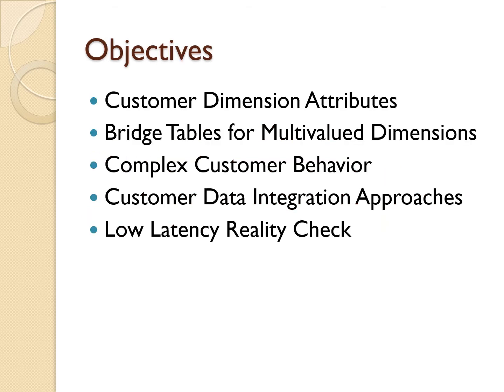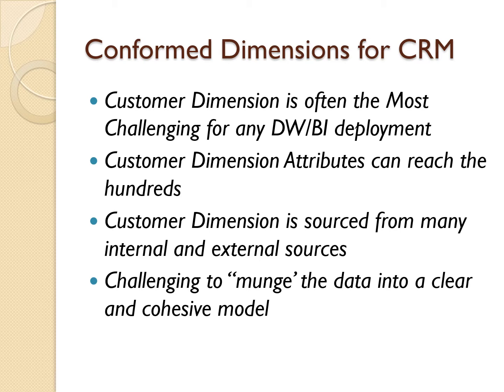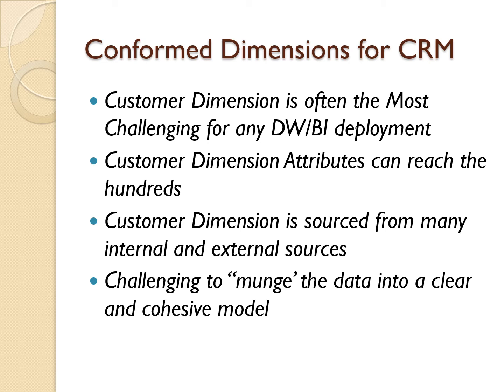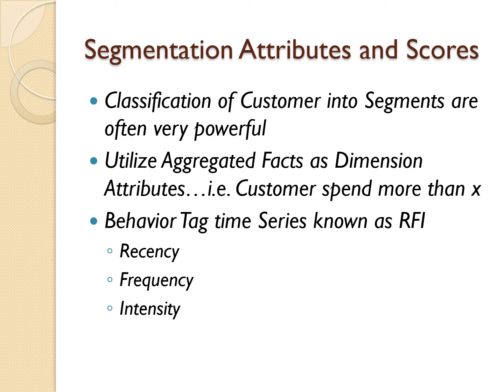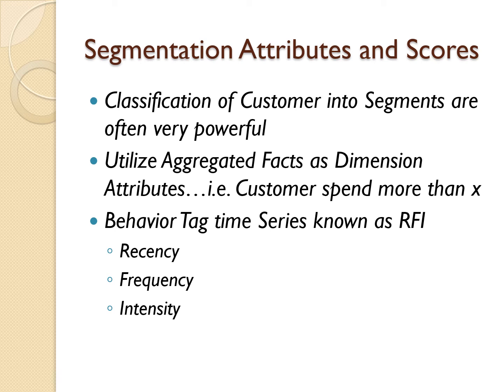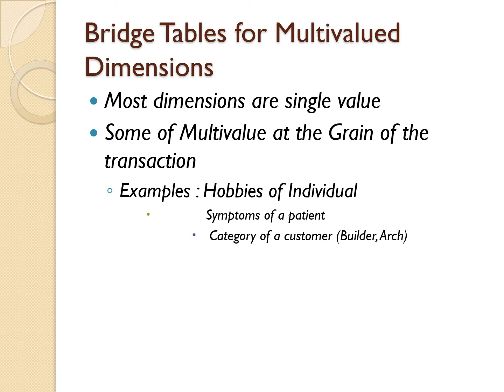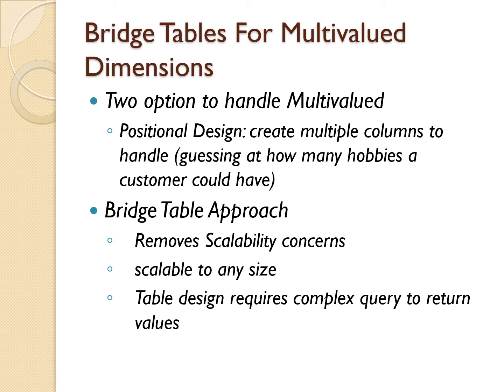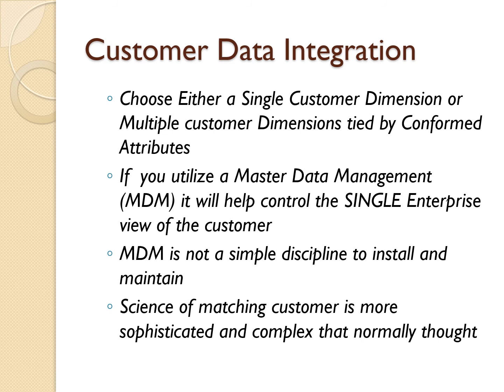mbi 606 Chapter 8